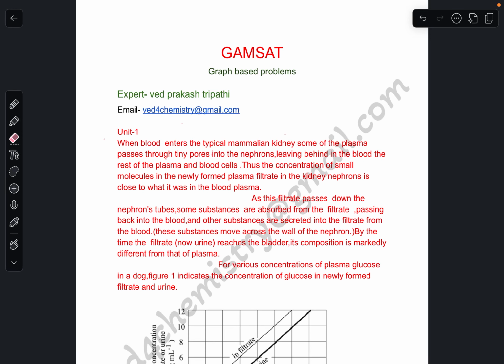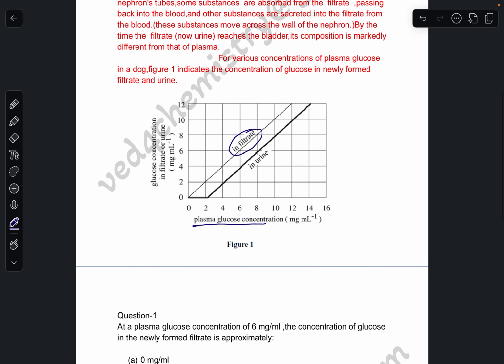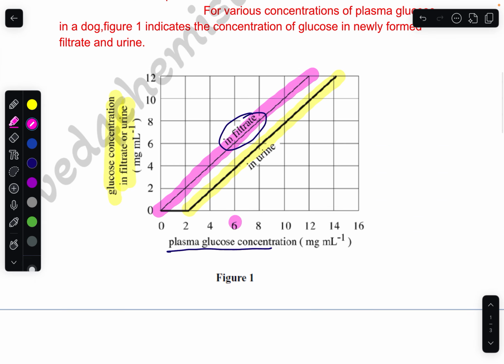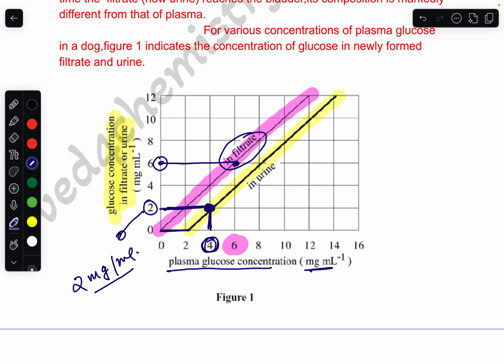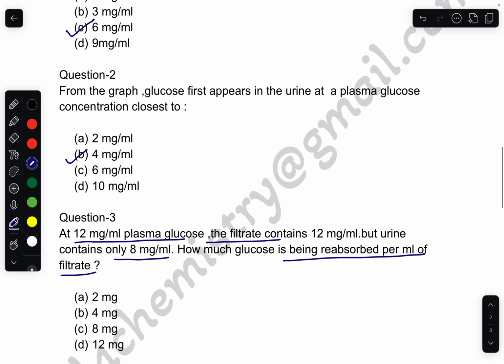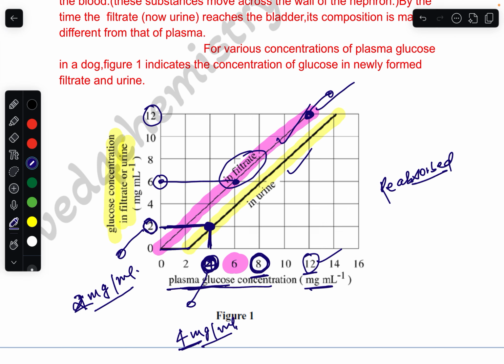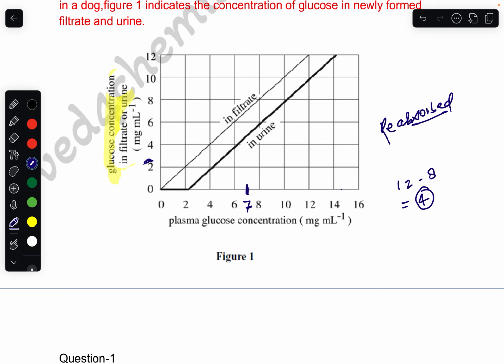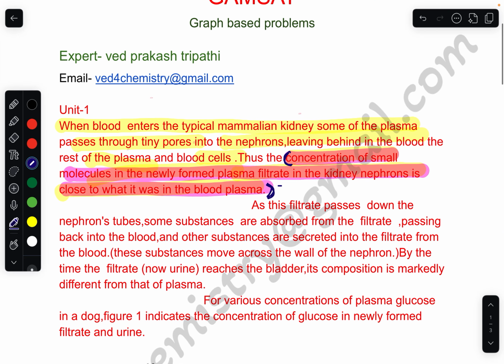GRAPH BASED PROBLEMS || GAMSAT SCIENCE || GAMSAT S3